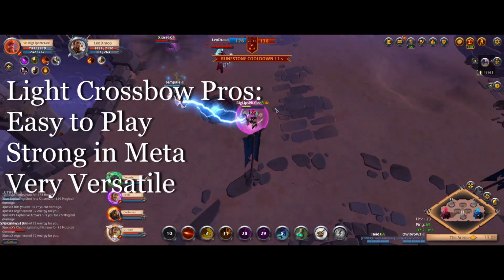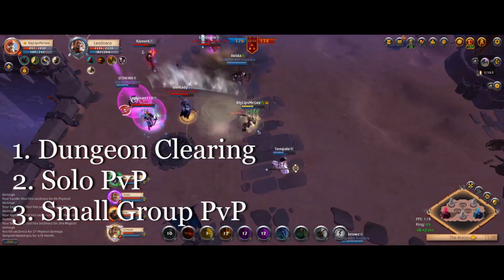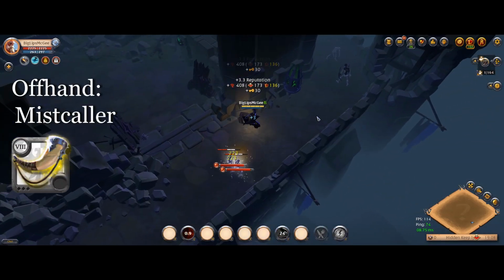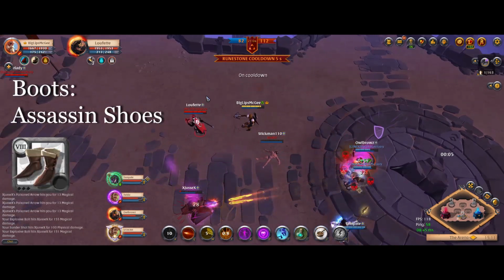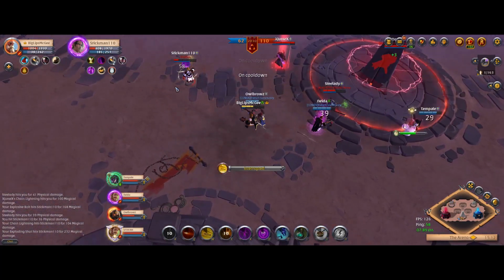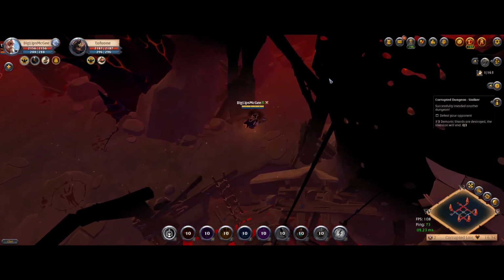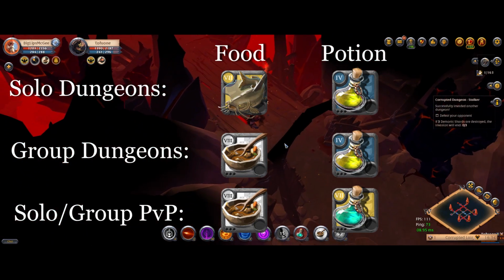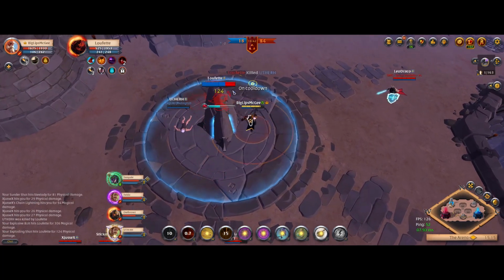The Best Beginners Build for Albion Online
In this video I will show the best build  for beginners and new players in Albion online.

The Build:
Light crossbow
Mistcaller
Scholar Cowl
Assassin Shoes
Thetford Cape
Druid/Cleric/Mage Robe

0:00 Intro
0:44 Weapon
1:47 Offhand
2:05 Helmet
2:26 Boots
2:50 Cape
3:03 Chestpiece
3:58 Food & Potions
4:26 Tips and Tricks
5:45 Outro